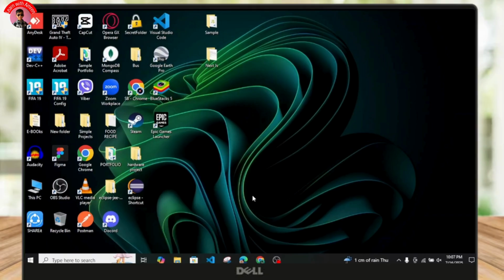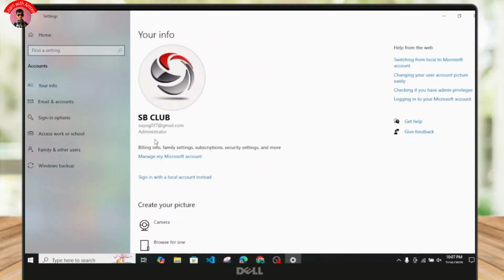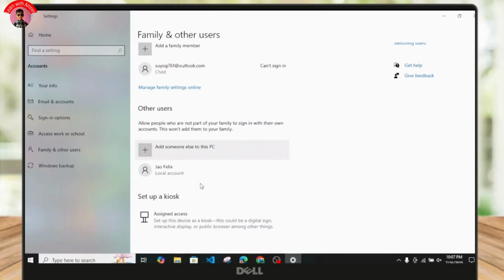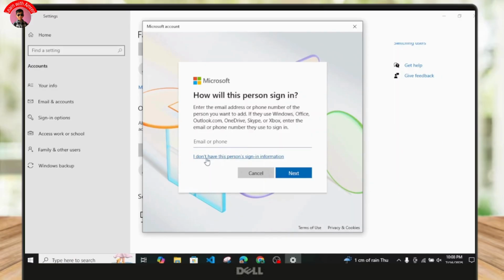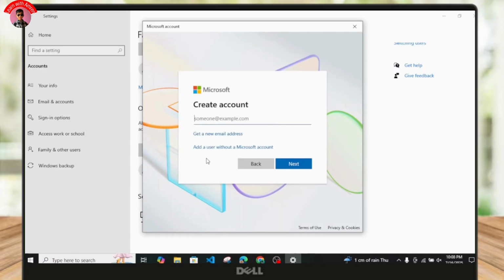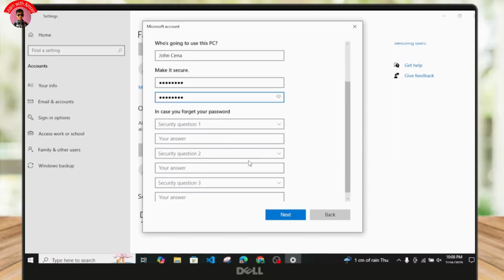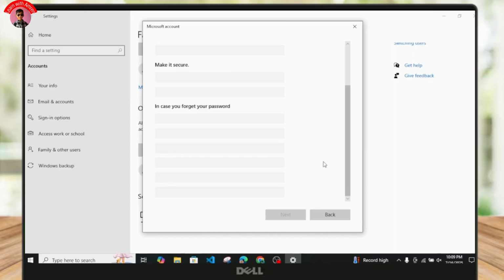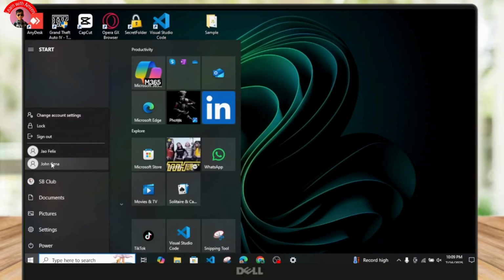How to Create a New User Account on Windows 10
How to Create a New User Account on Windows 10 (2025)! Want to add a new user account on your Windows 10 PC to share access or keep things organized? This video will guide you through the steps on how to create a new user account on Windows 10 quickly and easily. Whether you’re asking, “How do I add a new user on Windows 10?” or need help with setting up user profiles, this tutorial has you covered. Learn how to add, customize, and manage user accounts on your Windows 10 device. Watch now to see how you can create a new user account on Windows 10 today!

Timestamps:

00:00 How to Create a New User Account on Windows 10
00:10 How Do I Add a New User on Windows 10?